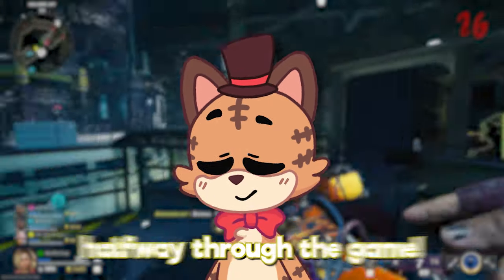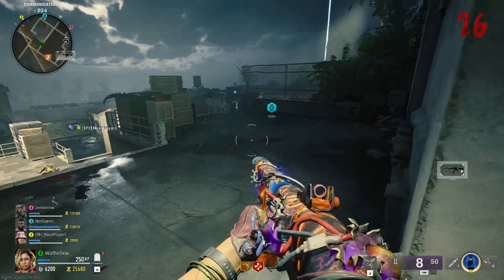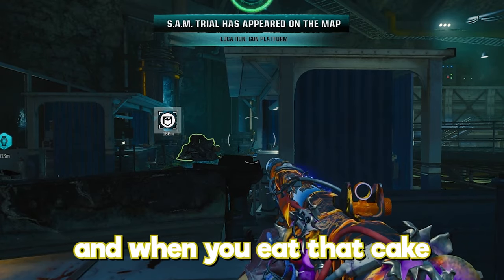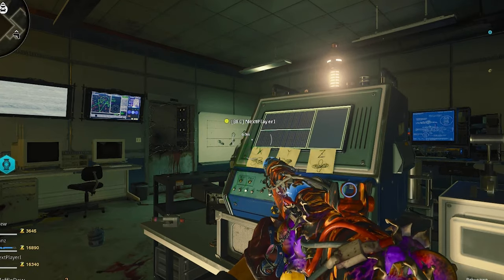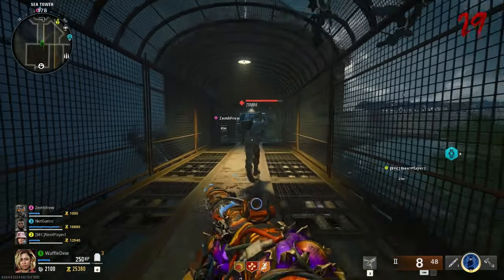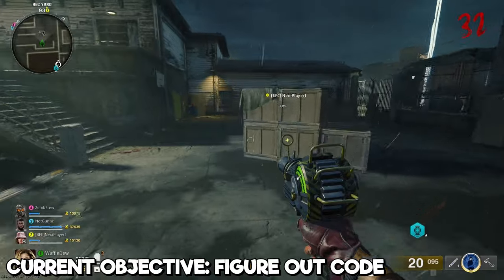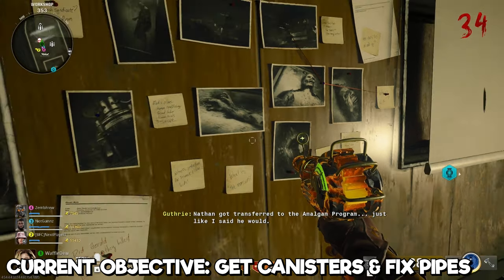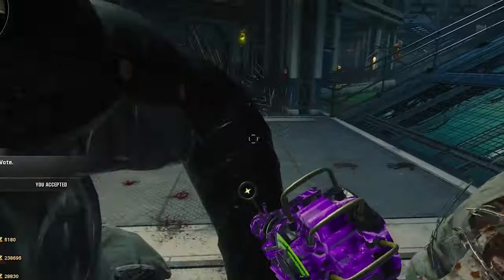IDIOTS DO THE ROUND 50 EASTER EGG! (Terminus Easter Egg) - Black Ops 6 Zombies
Get ready for chaos as we dive into the Terminus Easter Egg in Black Ops 6 Zombies... but with a twist! We're attempting the round 50 Easter Egg, and spoiler alert-we're absolute idiots 😂. Watch as we fumble through puzzles, abuse glitches, and somehow still manage to get this done (kind of). From failed attempts to last-minute victories, this video is a rollercoaster of laughs, chaos, and pure zombie madness.

[Chapters]
00:00 - Setting Up the Chaos: What Are We Doing Again?
01:00 - Starting the Easter Egg... Kinda?
02:00 - Laptop Hunt Begins... We're Totally Clueless
03:00 - The Wonder Weapon Hunt Gets Weirder
04:00 - Glitching Our Way Through the Game
05:00 - The Search for the Sabertooth Tiger and Some Strange Instructions
06:00 - Confused and Lost, But We're Still Going!
07:00 - Entering the Boss Fight... We Think
08:00 - Why Are We Still Shooting Tentacles?
09:00 - That Awkward Moment When You Fail a Puzzle
10:00 - The Epic Showdown... With a Very Angry Squid
11:00 - Saving the Day... With More Glitches and Chaos

Please Ignore or flag spam, negative, or hateful comments.  We're here to have a good time with good vibes. Thanks Dewds, and enjoy :D